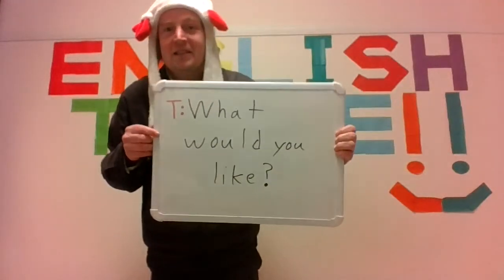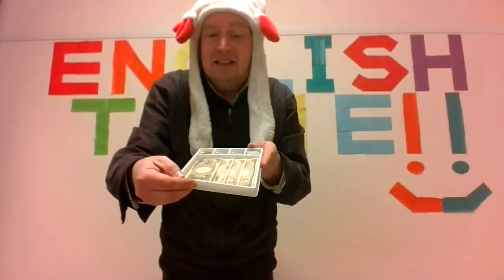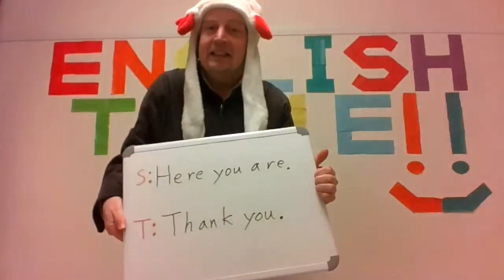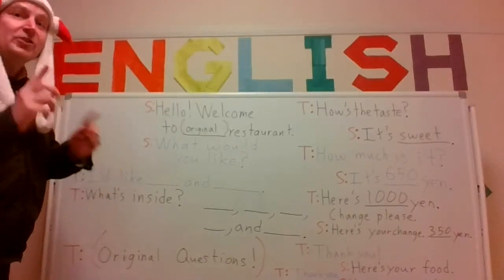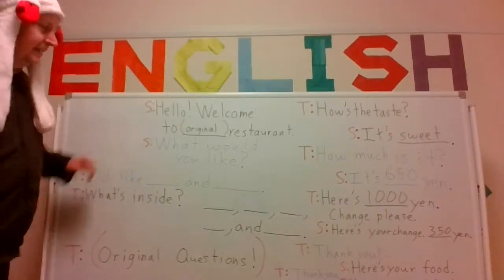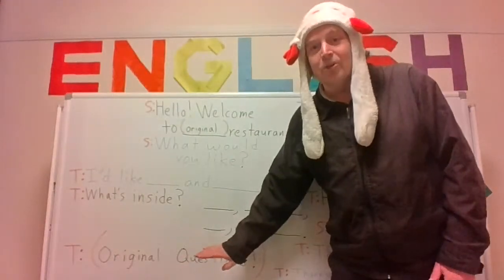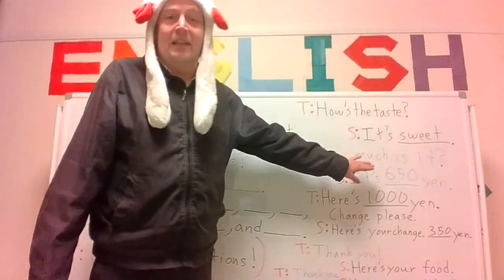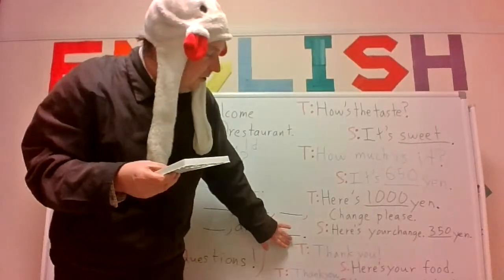Live Lesson #162: 担任教師が積極的に関与することで、英語の授業に大きな違いが生まれます。